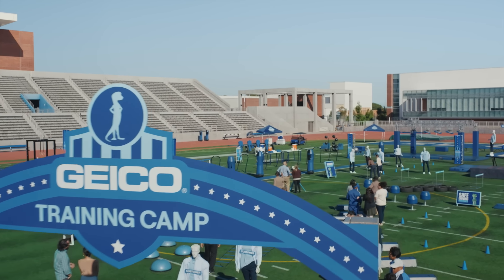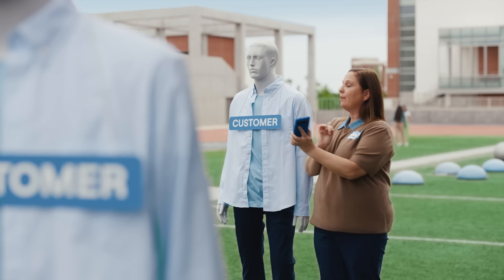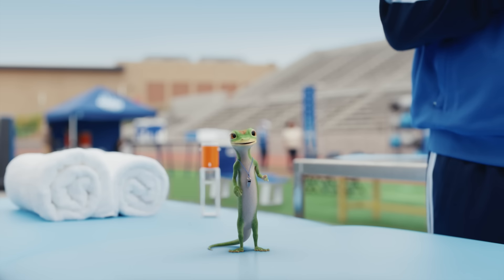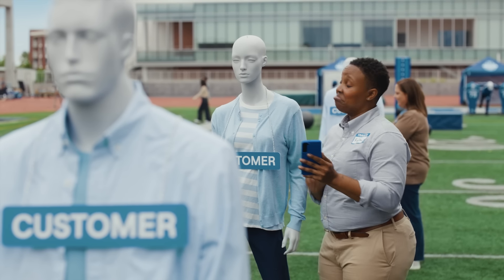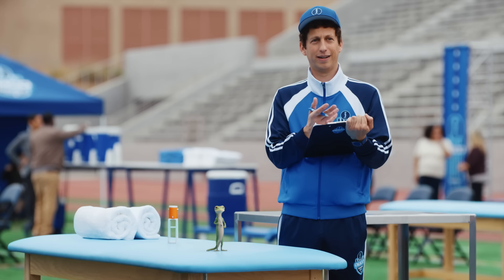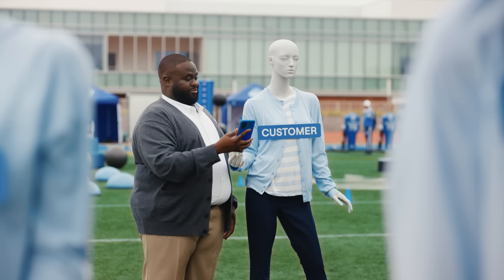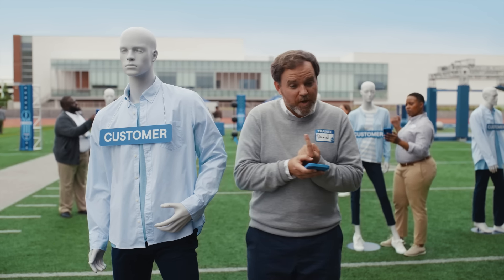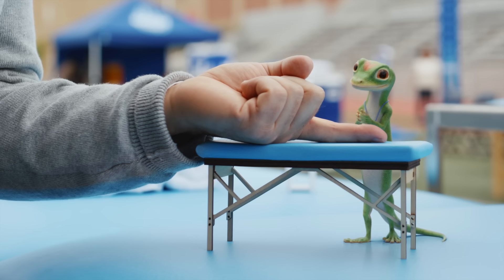Trainer's Table | GEICO Insurance Commercial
When it comes to fast and fair claims, we simply refused to be outworked. Welcome to GEICO Training Camp.

Protect more of what you love. GEICO offers a variety of insurance such as vehicle, property, business, life, umbrella, travel, pet, jewelry, and more.

Trainers Table -
Gecko VO: Jake Wood
Assistant Coach: David Magidoff
Trainees (4):  Daniel O’Brien, Kalea McNeil, Bayne Gibby, Marc Sell Saint-Fleur
Announcer VO: Andrew Anthony

Music House: Overcoast
Track Name: Supreme